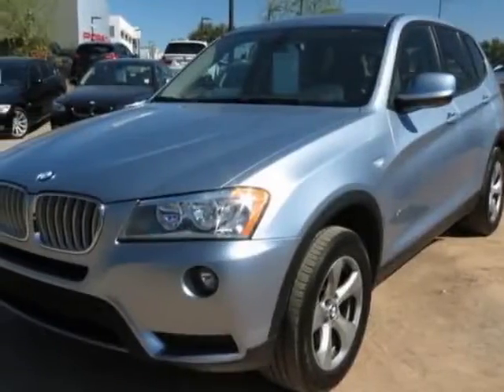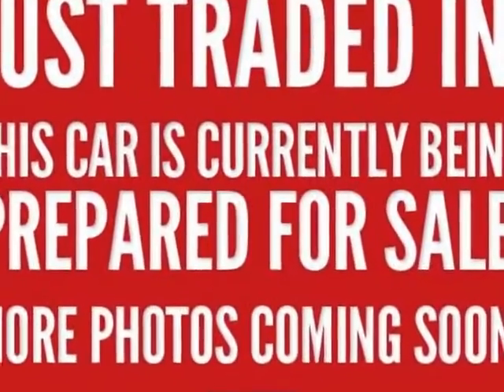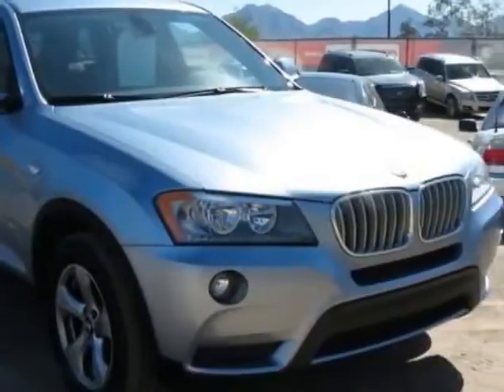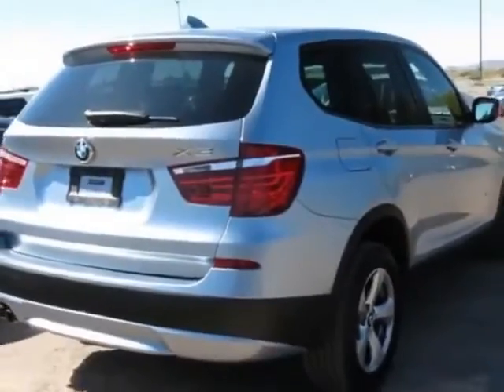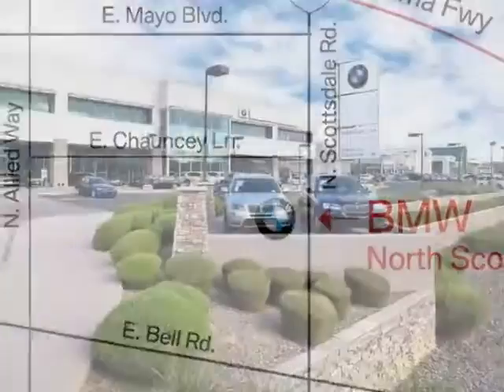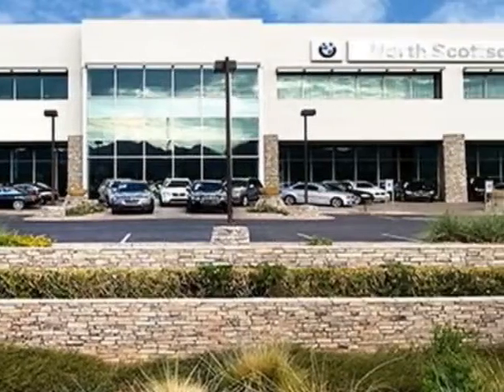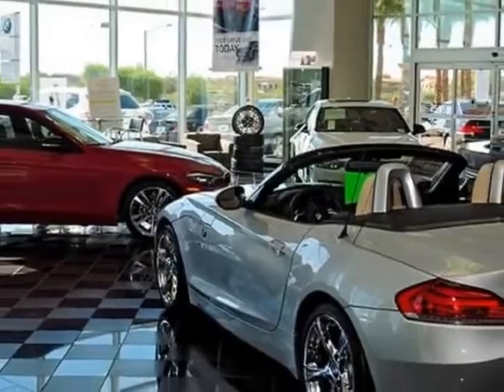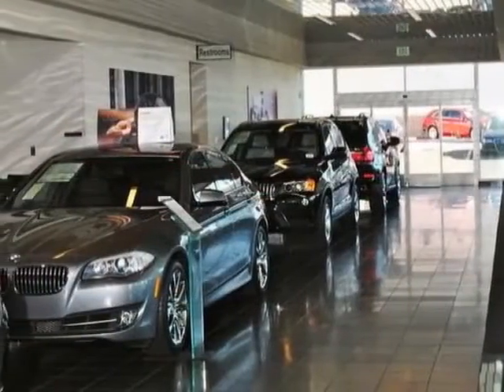2011 BMW X3 xDrive28i SUV - Phoenix, AZ